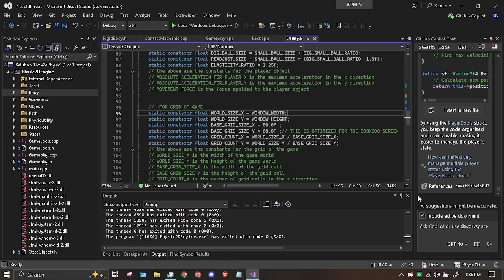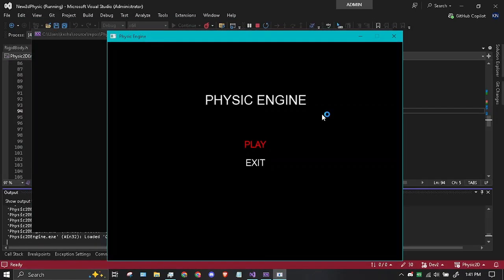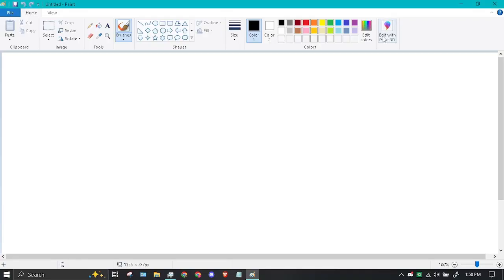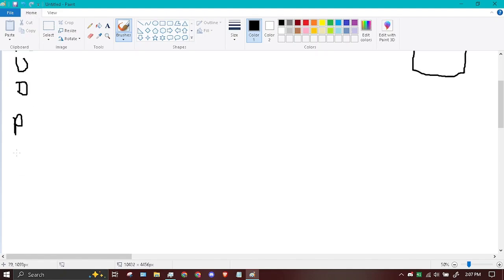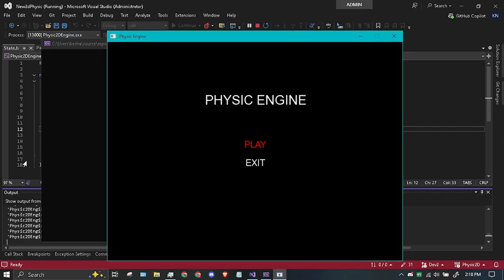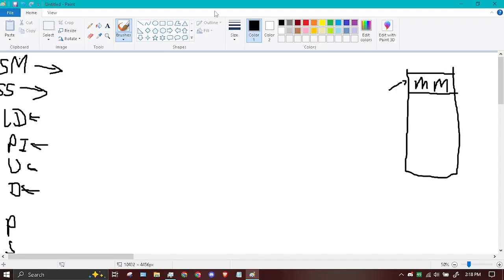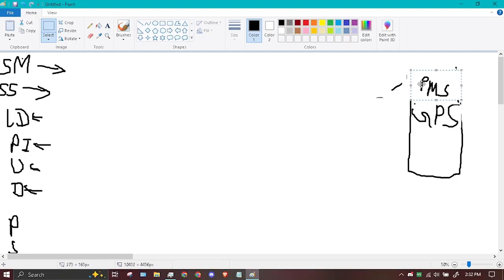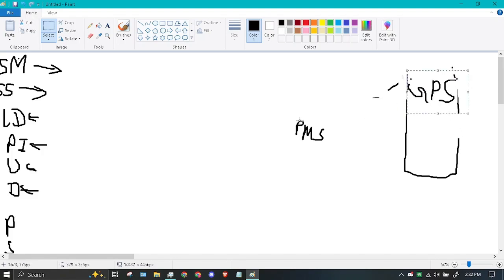Implementation of StateManager for MainMenu and PauseMenu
I'm excited to announce that I've successfully implemented a StateManager and an abstract State class in my game project! This powerful design pattern has significantly improved how I manage different game states, resulting in a smoother and more organized gameplay experience.
📊 What is a StateManager?
The StateManager is the backbone of the game's flow, managing transitions between different screens or states such as the Main Menu, Gameplay, and Pause Menu. It ensures that only one state is active at a time and handles switching between states without disrupting the game.
🌐 How Do States Work?
Each state (like MainMenu or PauseMenu) is built upon an abstract State class. This setup ensures every state follows a consistent structure with core functions like Load(), HandleInput(), Update() and Draw()
The Main Menu serves as the game's entry point, allowing players to start the game, access settings, or exit.
The Pause Menu provides a way to halt gameplay, offering options to resume, restart, or quit, enhancing user control and experience.
💡 Key Challenges Overcome:
Crafting a flexible, scalable State system that supports future game expansions.
Efficient resource management to avoid redundant loading and prevent null references during state transitions.
Creating seamless transitions between states to maintain immersion and gameplay flow.
By centralizing state management, I've streamlined asset handling, improved performance, and ensured smoother state transitions—resulting in a more stable and scalable game.
Looking ahead, I'm eager to expand this system with more interactive states and features!
If you want to look at the source code feel to look into my github ripo.
Any kind of advice is accepted.